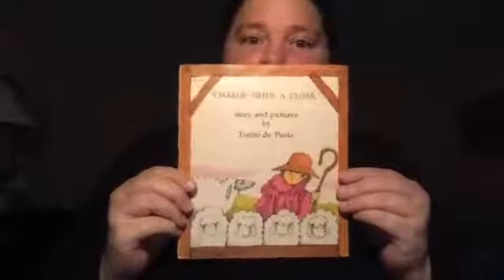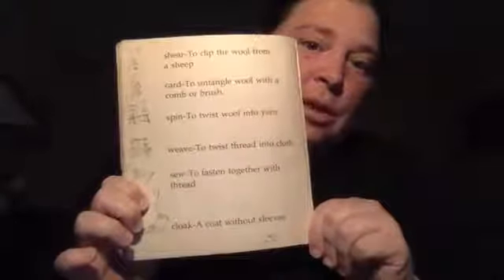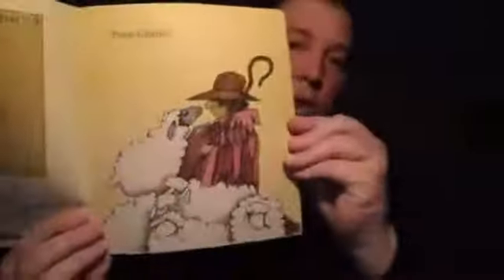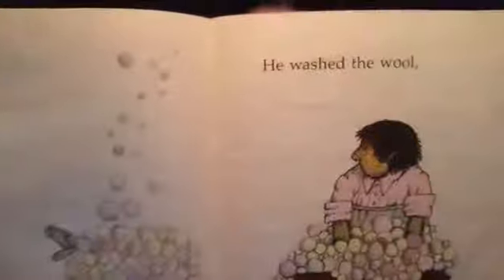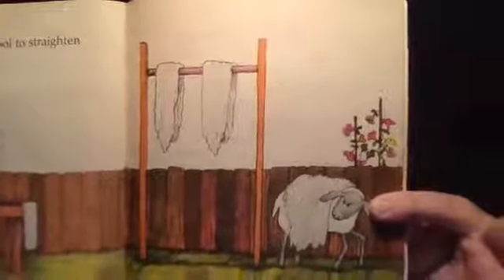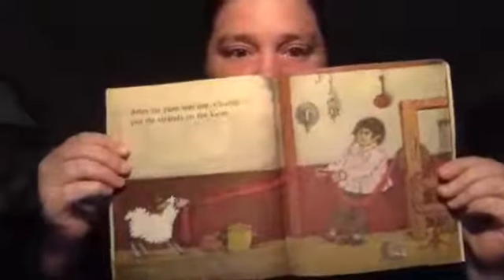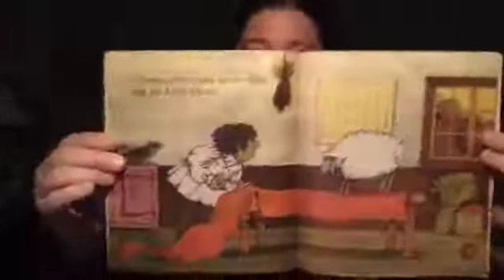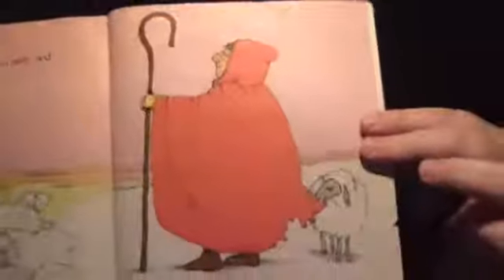FUSIT Story Time - Charlie Needs a Cloak by Tomie de Paolo